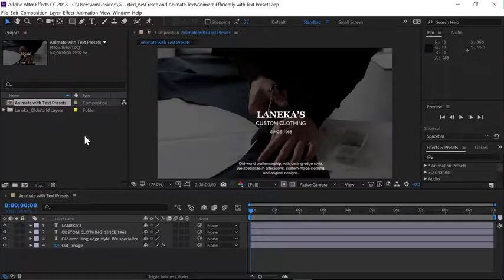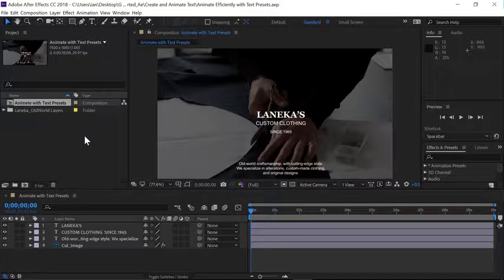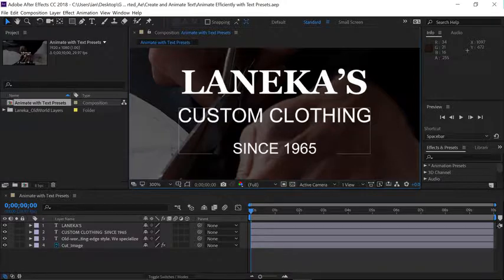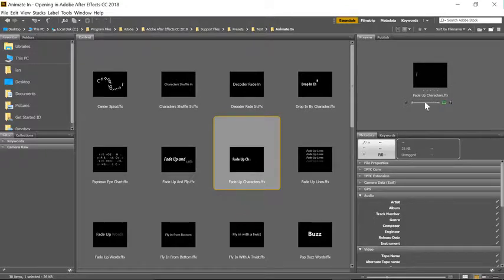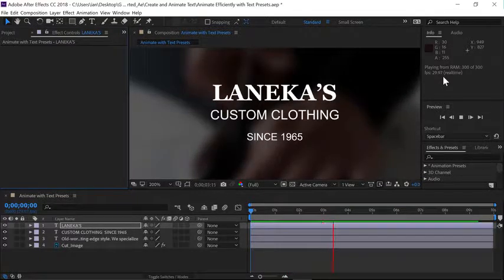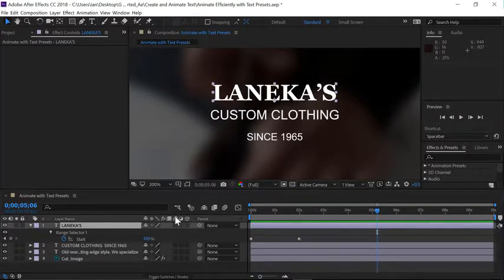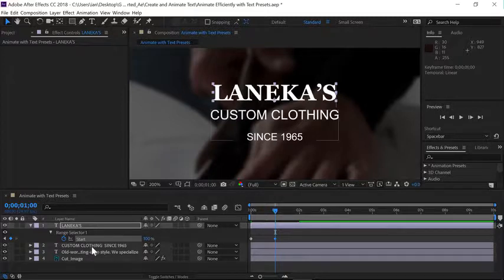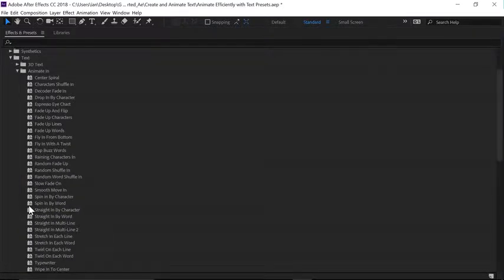Animate efficiently with text presets | Create and animate text in After Effects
Animate efficiently with text presets, Create and animate text in After Effects, Apply and edit prebuilt text animations, Learn the fundamentals required to create and animate text layers.